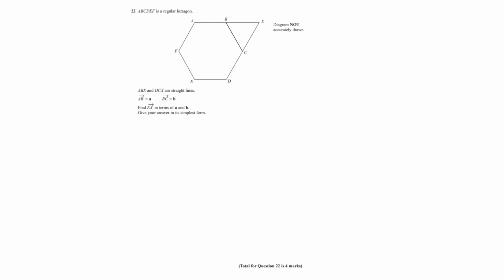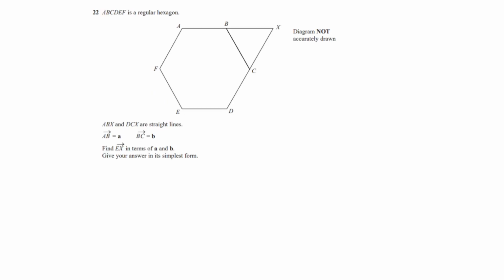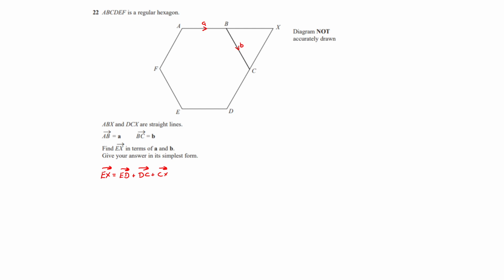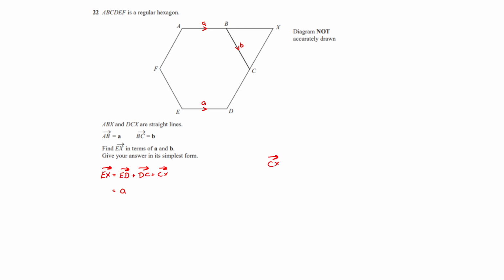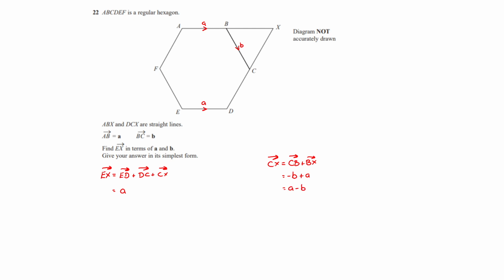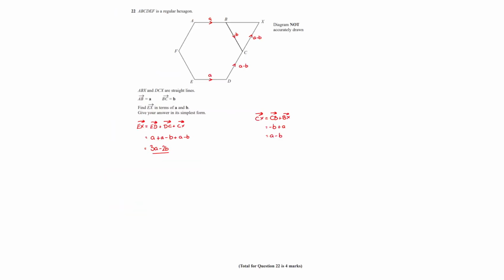IGCSE Edexcel Maths Higher January 2019 Paper 1HR Question 22 Exam Question Explanation!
Explanation on how to answer this exam question from the IGCSE Edexcel Maths Paper 1HR from January 2019.